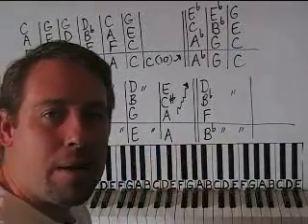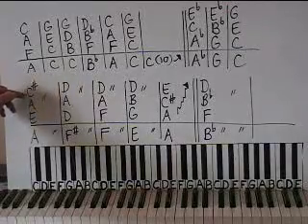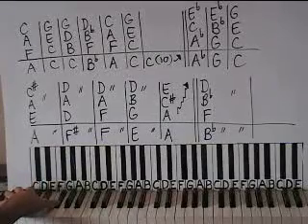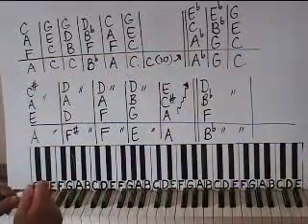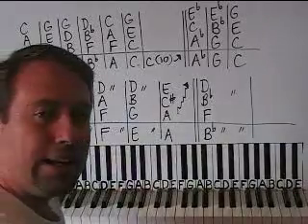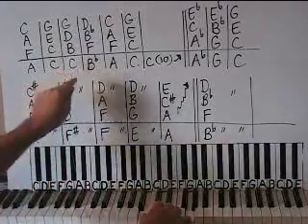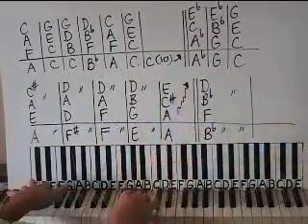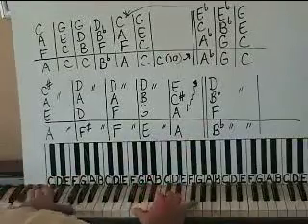How To Play Maybe I'm Amazed by the Beatles Piano Lesson Shawn Cheek Tutorial